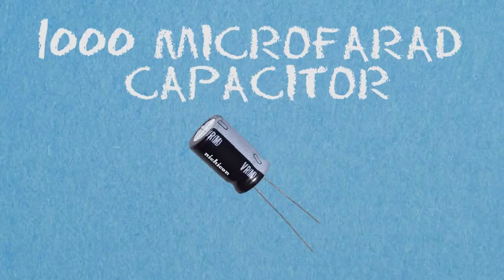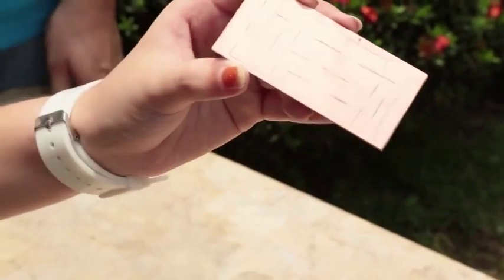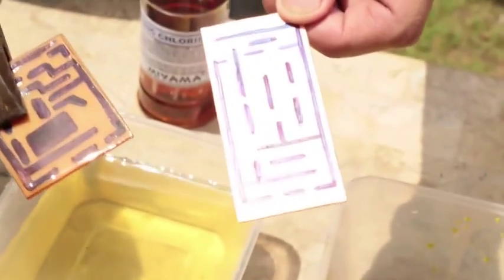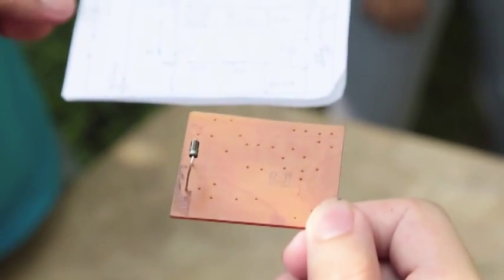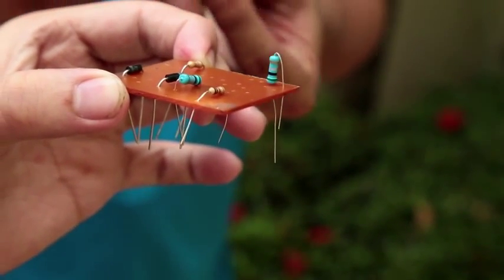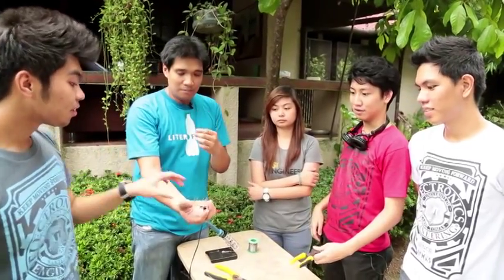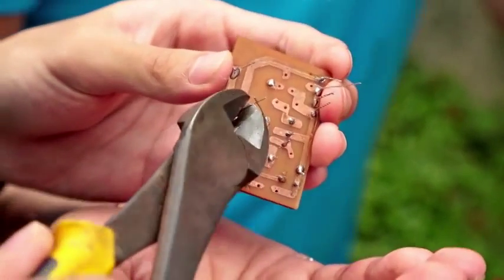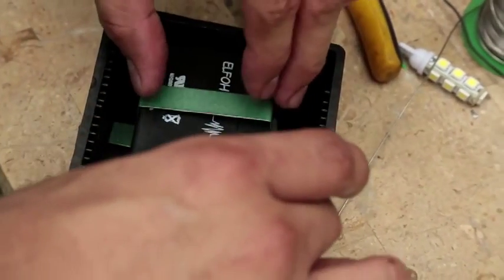HOW TO BUILD SOLAR NIGHT LIGHT [Part 1/2]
Materials needed:
PCB Copper board 1.5x3inches
1000 Microfarad Capacitor
1N4001 Diode
78015 Voltage Regulator *for Solar Panel 15Volts
7805 Voltage Regulator *for Phonecharger
Resistors
Ferric Chloride *to remove unwanted copper
Alcohol *remove marker
Lead Wire
Multicolored electrical wires
Hand drill
Soldering iron
Solar panel 5 watts,18 volts
Lead light
Clear epoxy
wire stripper
Soldering sucker
cutter

Step 1: Trace and cut the PCB Copper Board: 1.5 inches by 3 inches
Step 2: Trace the outline of the schematic on the copper board using a permanent marker.
Step 3: Submerge the PCB Copper board in Ferric Chloride. Continuously agitate it for 5-10 minutes to remove unwanted copper on the layout
Step 4: Remove the submerged PCB using gloves or pliers. Clean the board with alcohol then dry it afterwards.
Step 5: With the use of a hand drill, make holes on the circuit board using the nodes from the schematic diagram (shown in the video) as a guide.
Step 6: Put the components into the holes of the circuit board. Diodes, resistors, capacitors and voltage regulators.
Step 7: Use the soldering iron to solder all the components. This will prevent the components from moving or falling out.
Step 8: Trim the excess legs or wire of the components using a wire stripper.
Step 9: Insert the electrical wires (both positive and negative terminals) then solder the wire under the circuit to prevent from moving or falling out.
Step 10: Determine the positive and negative end for the led light.
Step 11: Solder the white and black wire to the positive and negative end of the led light
Step 12: Insert the wires into the waterproof led light shaft
Step 13: Seal the clear bottom part of the led light shaft with clear epoxy
Step 14: Mount the battery lead fluid inside the container using aluminium metal braces
Step 15: Connect the circuit to the battery by soldering the blue and black wires.
Step 16: Identify the positive and negative terminals for the solar panel then connect it to the circuit.
Step 17: Attach the light indicator to the circuit